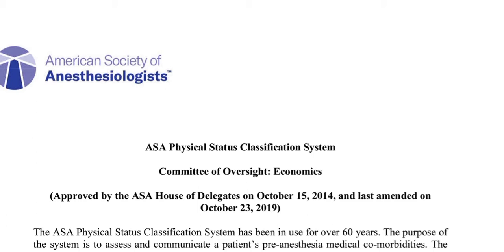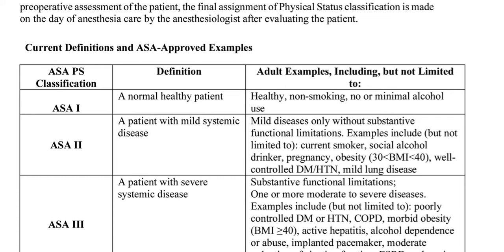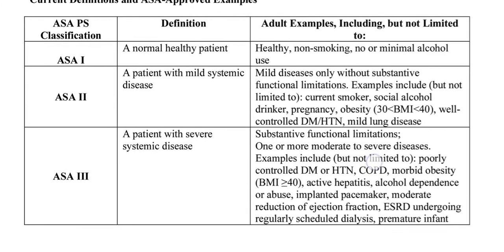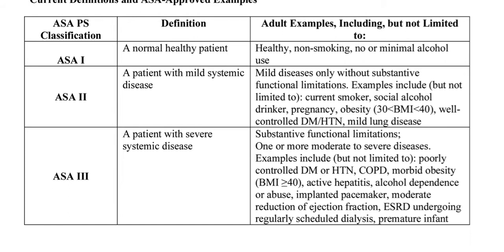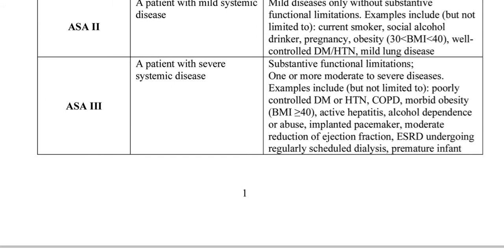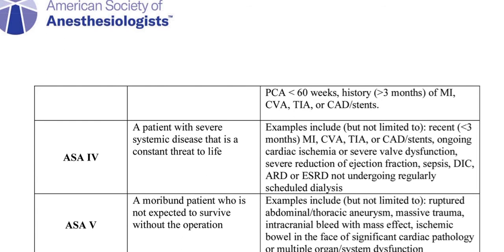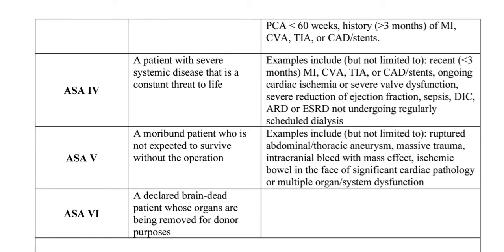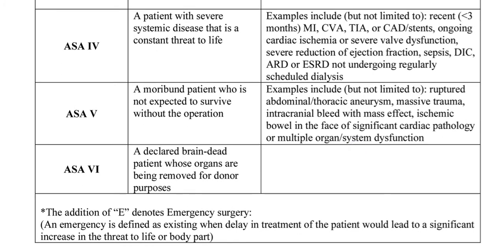Latest ASA physical status classification system